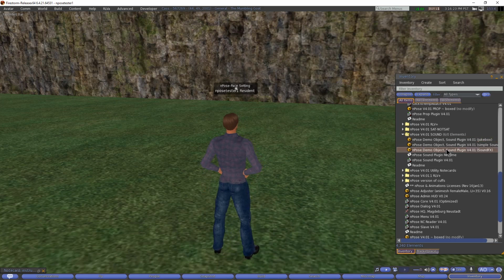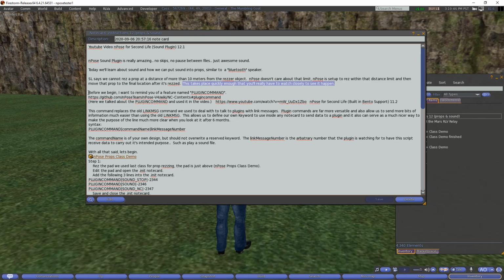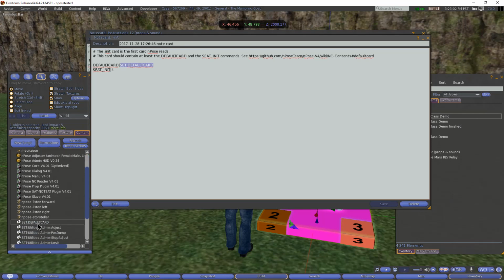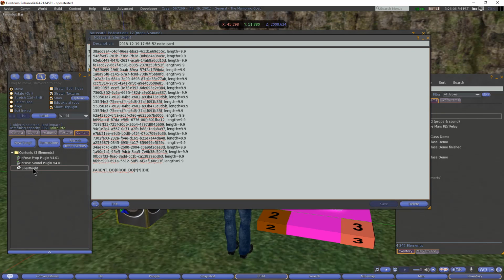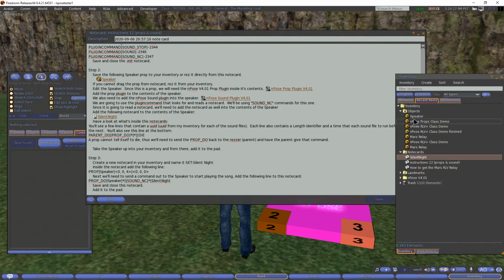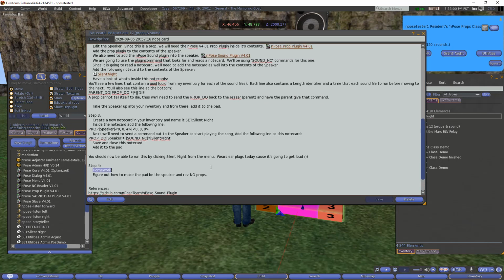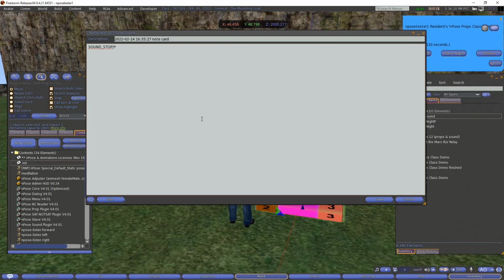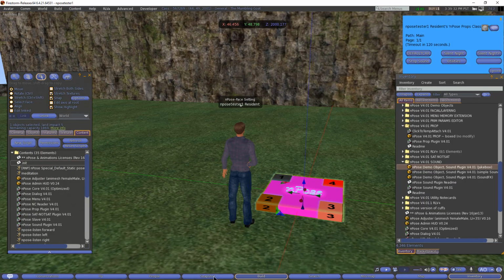nPose for Second Life Sound Plugin 12 1